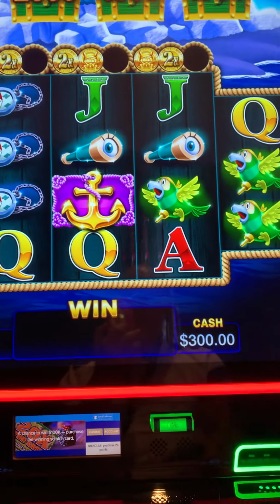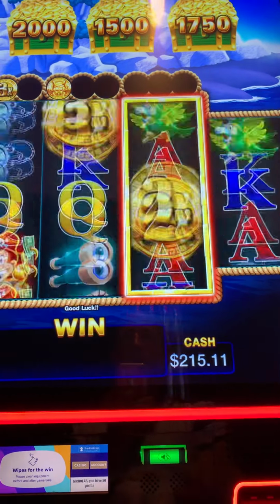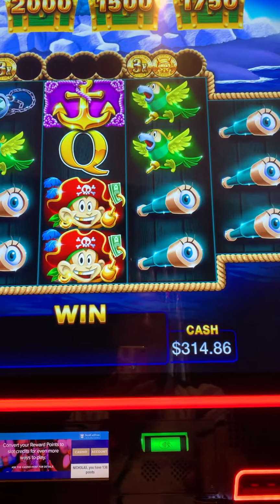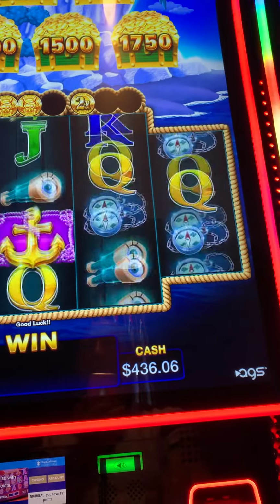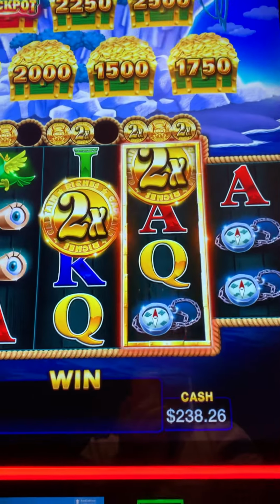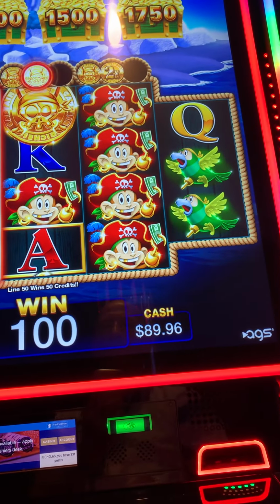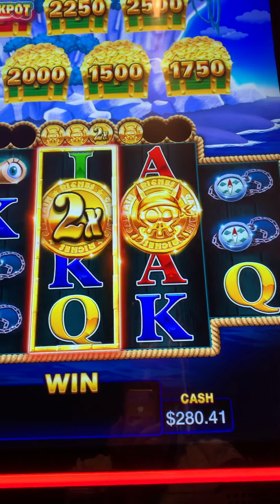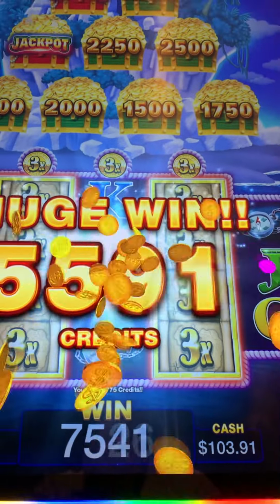Brand New Slot Machine on Cruise Casino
Brand new machines were installed on Royal Caribbean Harmony of the Seas. This is one of them. Captain Riches. Let’s see what happens.